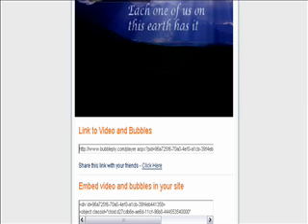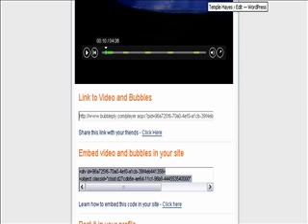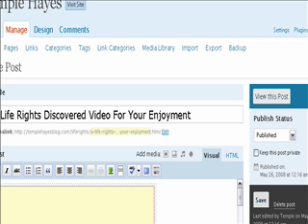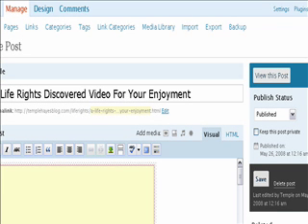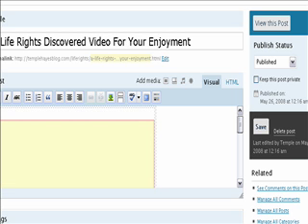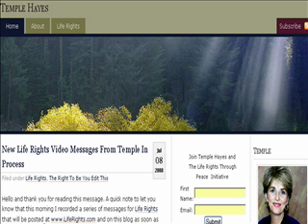You Tube Mastery Video 5 Part 1: How to Annotate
In this lesson for YouTube mastery members, Steve Pohlit demonstrates how to use annotations on YouTube videos that are not your own. Once done you will learn how to add those videos to your web site or blog.